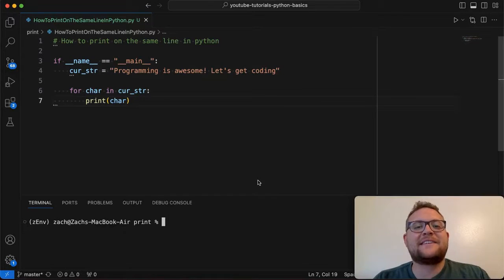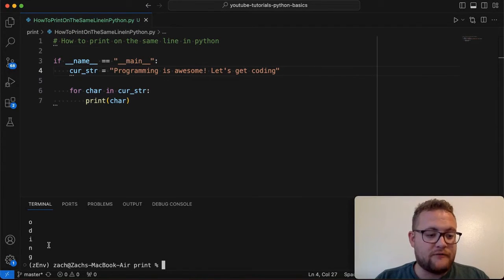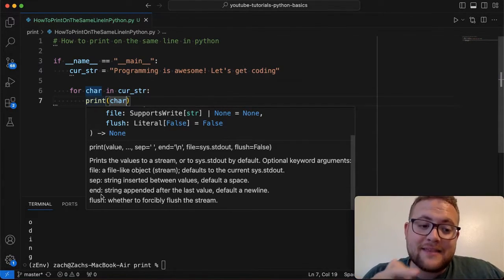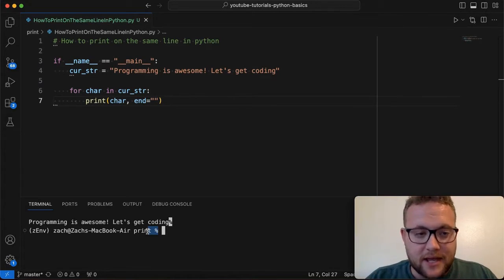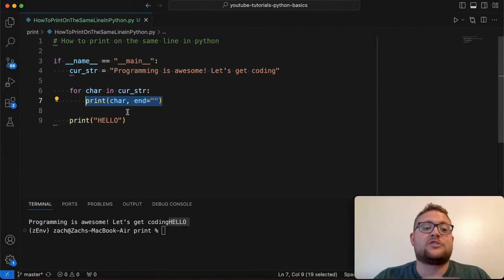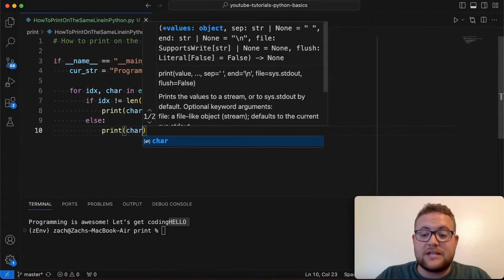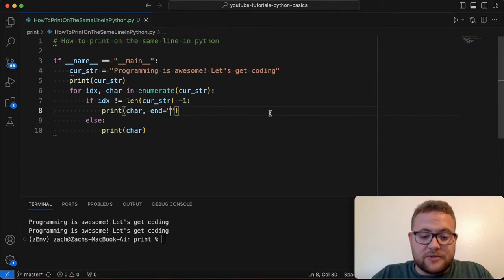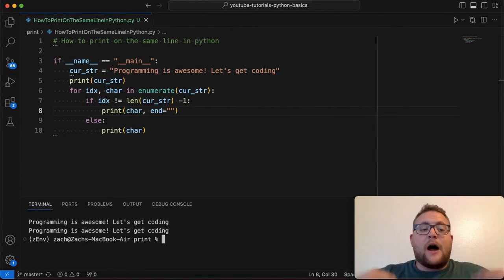How To Print On The Same Line In Python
In this python tutorial, I show you how to print on the same line in python. I show the simple parameter change in the print function that makes printing on the same line a breeze. Let's get coding!

Video Timeline
0:00:00 - Video Intro
0:00:32 - Printing On The Same Line